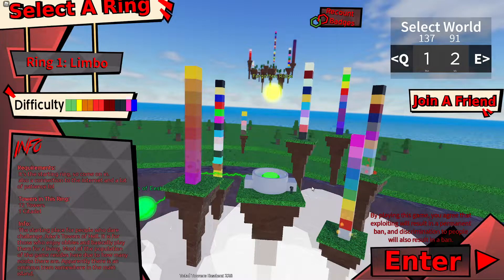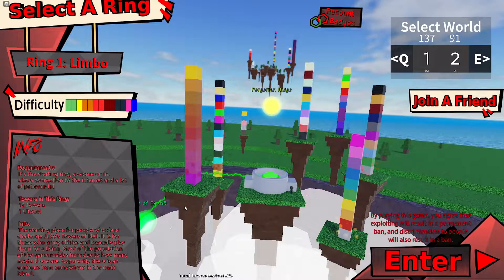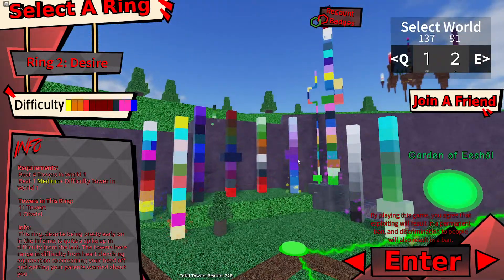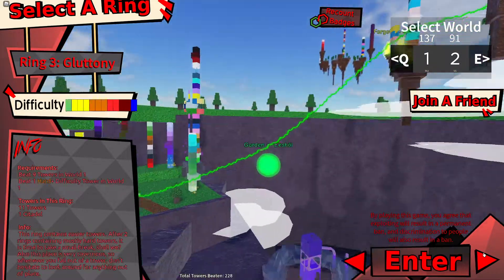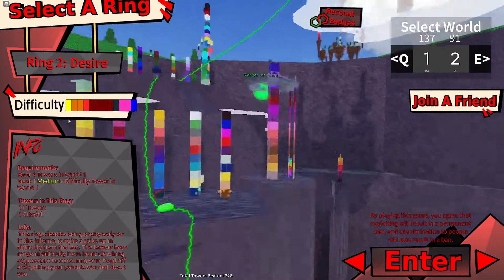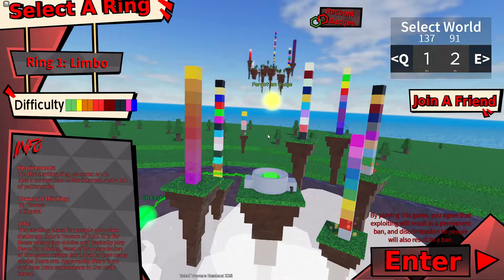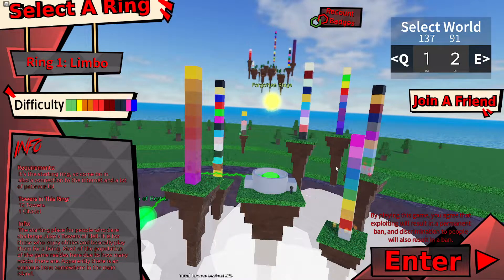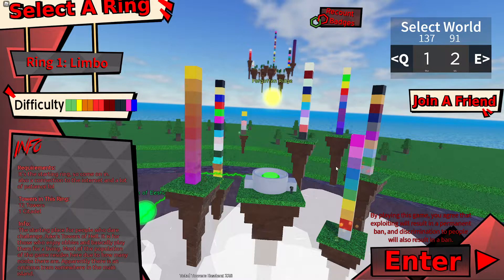What is Juke's Towers of Hell? | Roblox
In this video, I talk about what the game Juke's Towers of Hell is, what the objective of it is, and why you should play it.
Maybe you could send this video to a friend if you want to show them what this game is about.